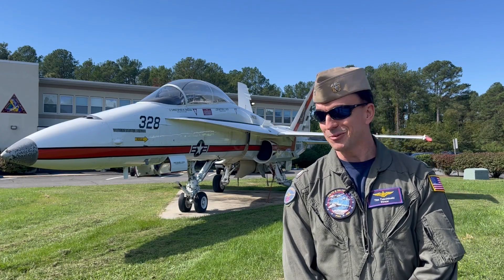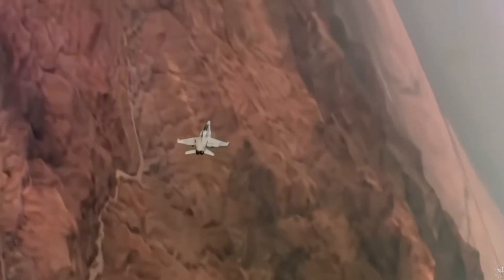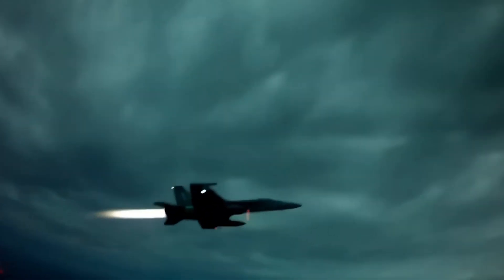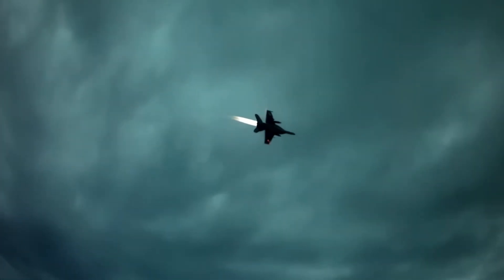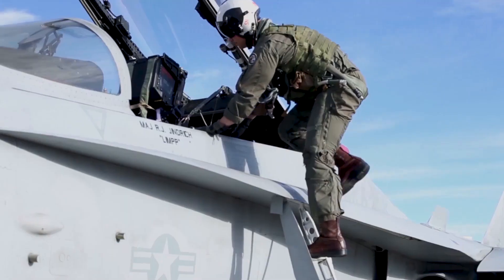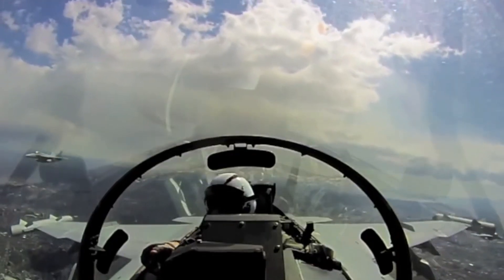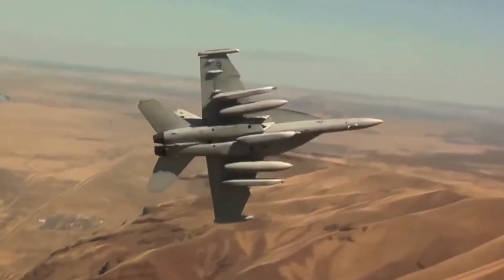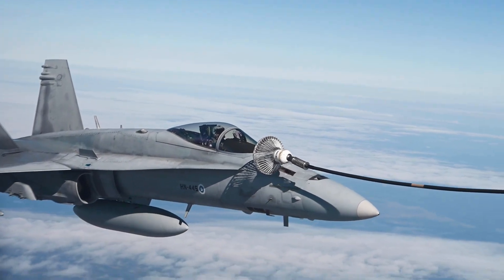Celebrating the 45th Anniversary of the F/A-18 Hornet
On Nov. 18, 1978, the F/A-18 Hornet took its first flight. As we continue to celebrate its 45th anniversary, we look back on its life and legacy through the people who have built it, flown it and commanded the program office that sustains it, PMA-265.